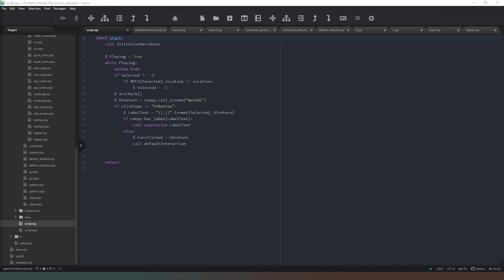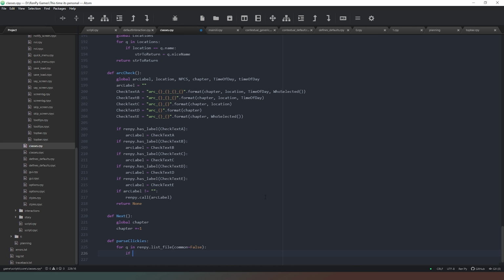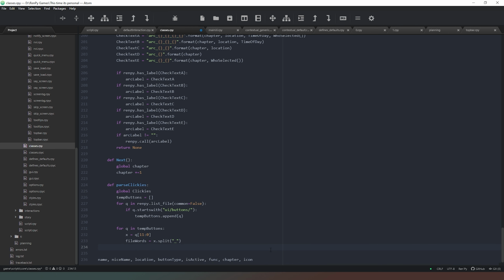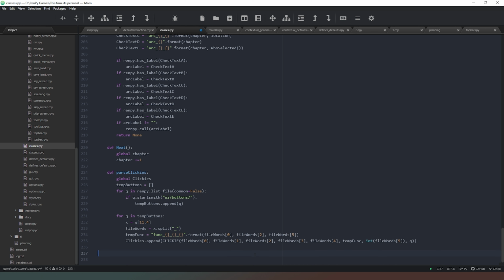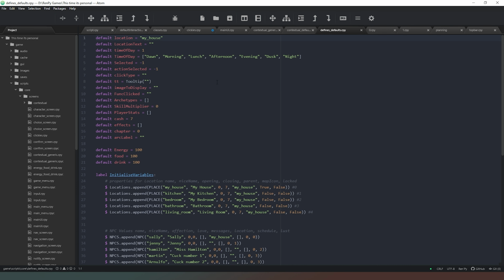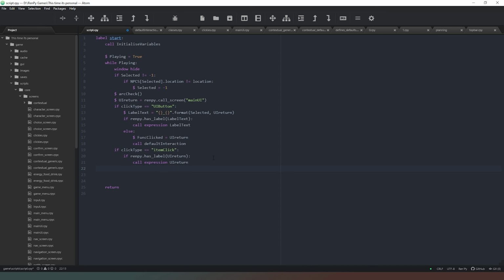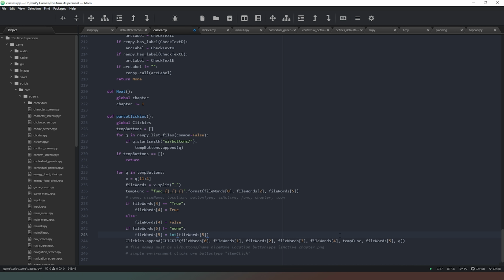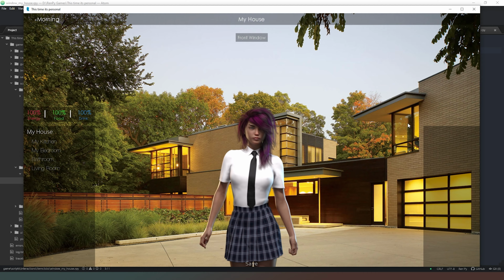[Ren'Py] Let's Code Season 4 - This Time it's Personal part 18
This episode is a long one, We code a clever way of adding interactive items to our game without having to manually fill a list.

P.S i know the title card is wrong. I didn't have time to switch it back